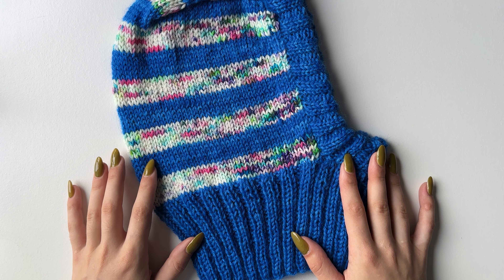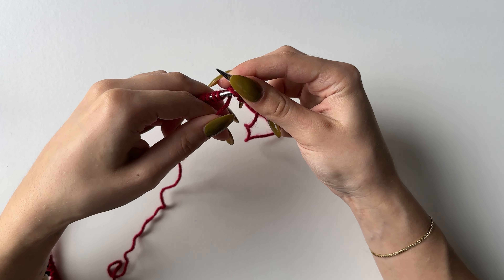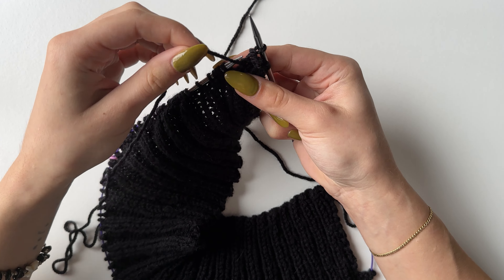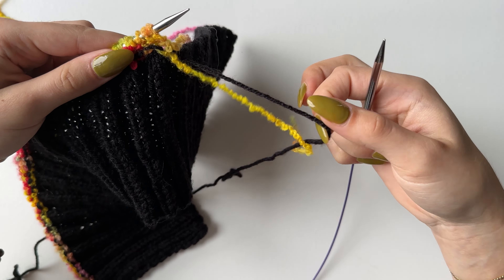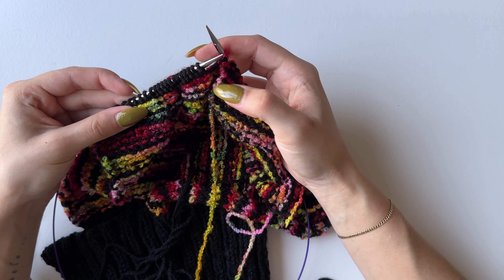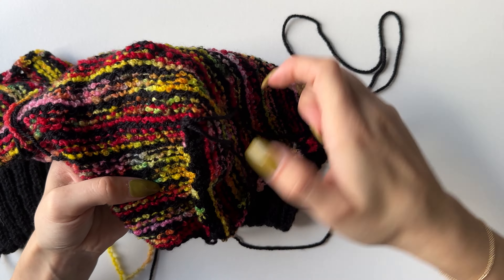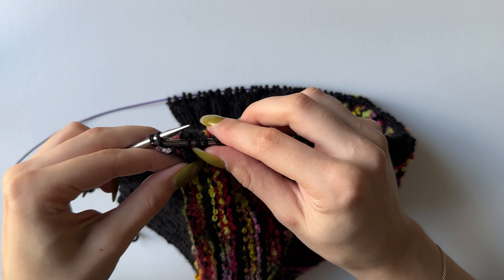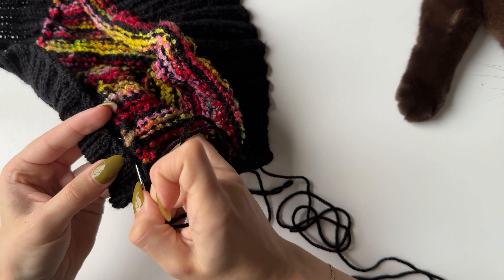Knit balaclava tutorial I Easy knit hood tutorial I Kenikse Crochet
60g. DK yarn in main colour
40g. DK yarn in secondary colour
4.5 mm needles
Cable that fits 100 stitches
2 stitch markers
Scissors
Needle

Stitches you might need to learn before hand

Gauge

18 sts x 26 rows = 10 cm x 10 cm worked over stockinette stitch

Measurements of finished balaclava

Width of neck ribbing - 22 cm
Ribbing around face width - 3 cm

Kenikse Yarns Boucle DK wool in Day Dream

Women’s Institute DK in Black

Time stamps
00:00 - 00:37 Intro
00:38 - 01:07 Materials
01:08 - 02:27 Cast on
02:28 - 08:32 Ribbing part
08:33 - 19:02 Main part
19:03 - 20:31 Assembling sides
20:32 - 26:22 Ribbing
26:23 - 28:44 Sewing it together
28:45 - 29:05 Outro

If you have any questions or any future videos suggestions, leave them in the comments down below.